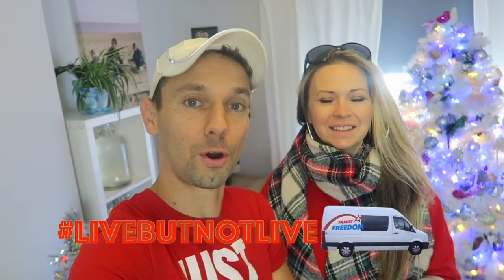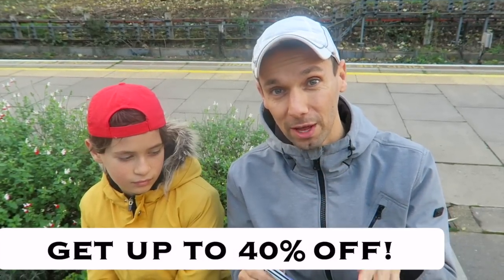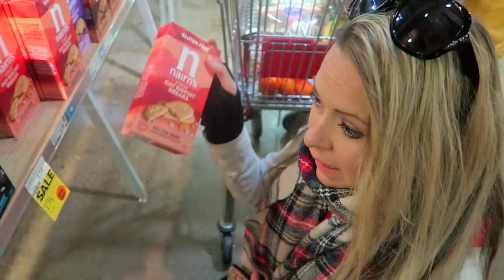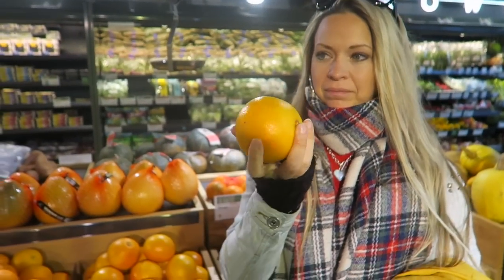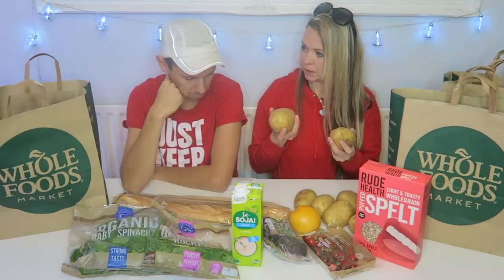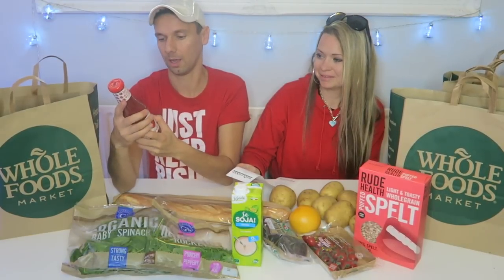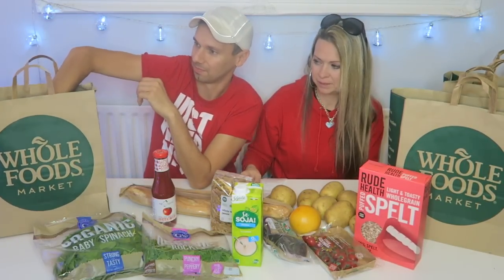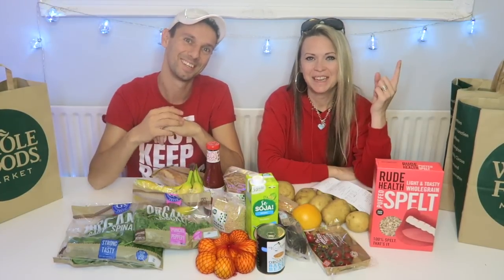Food shopping at the MOST EXPENSIVE UK supermarket with ONLY £30 🛒 WHOLE FOODS UK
Hey FreeGang! Thanks for tuning into another video! 🙏😃
Today we have a fun shopping challenge where we visit the UK's most expensive supermarket - Whole Foods, and see what we can get with £30!

Catch up on everything we've done so far in van life

Welcome to Family Freedom!
We are Katie, Bob and JoJo (10), a family of 3 sharing our van life with you! We also have 2 older kids - Sam (23) and Jamie (21), and their respective partners Emily and Aden, and Jamie's daughter - our granddaughter Astrid!
The 3 of us are vegan, and are a traveling family and we love sharing with you our van life adventures, and how we try and live as eco friendly and off grid as possible, in the fun that is van life uk 2021 for a van life family!